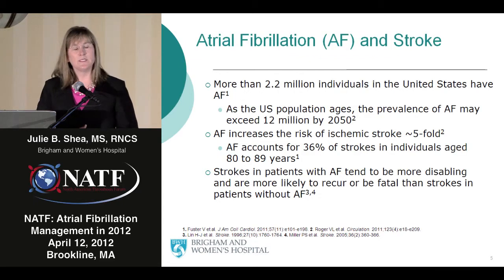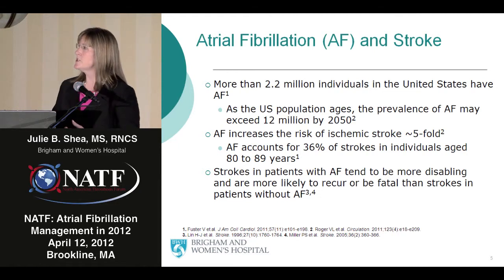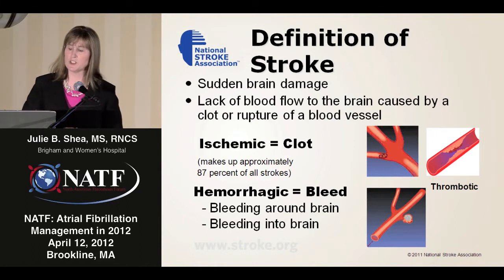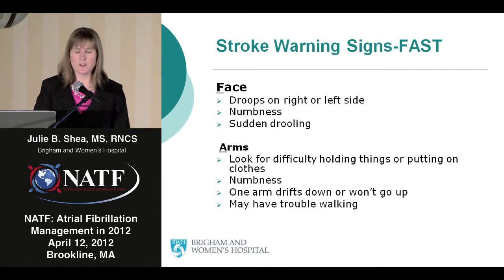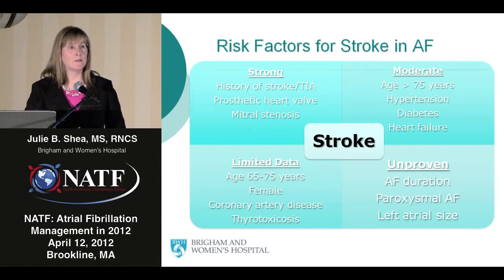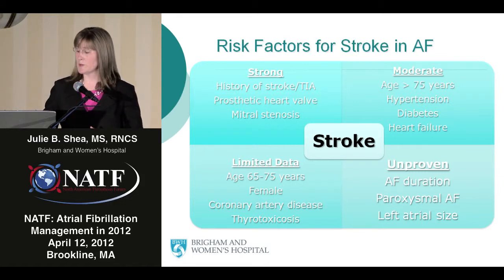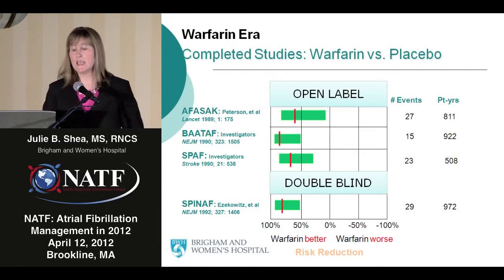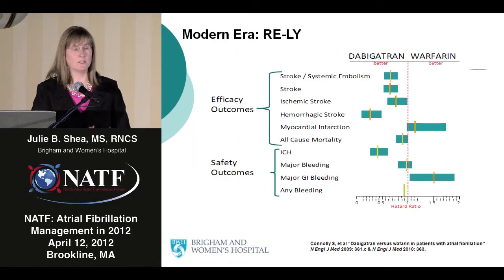Patient Education for Stroke Prevention in Atrial Fibrillation | Julie Shea, MS, RNCS